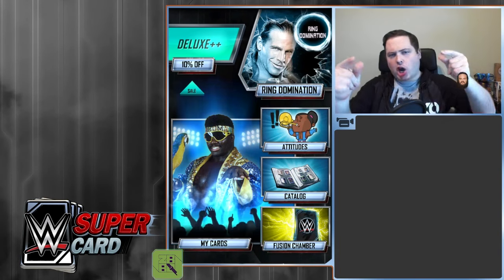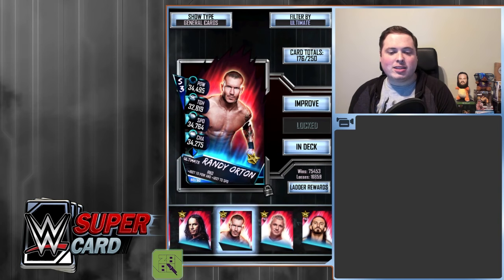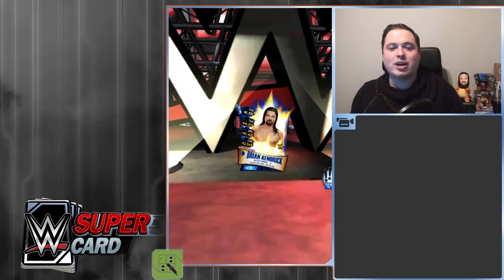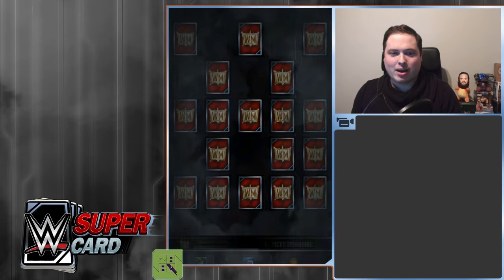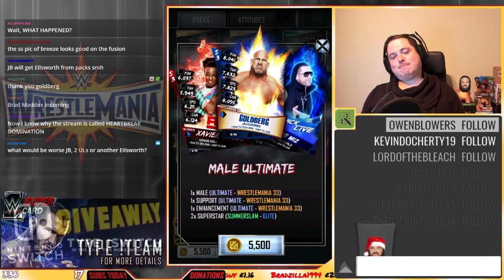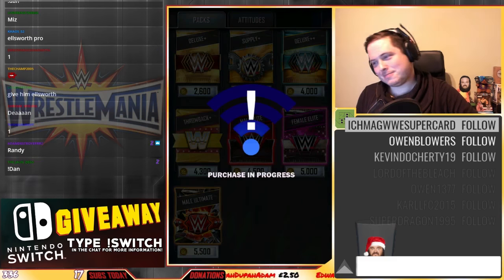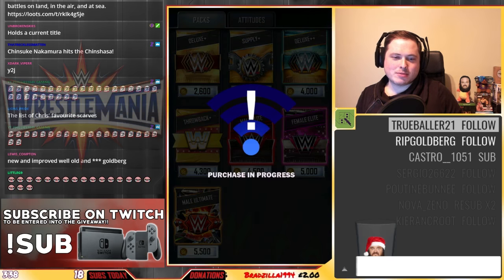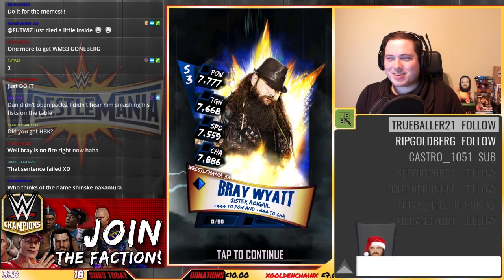HUGE WM33 FEMALE PULL!! WRESTLEMANIA 33 PRO PACK OPENING! | WWE SuperCard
ANOTHER ONE?!

Plus, a smaller pack opening.. with a huge surprise!